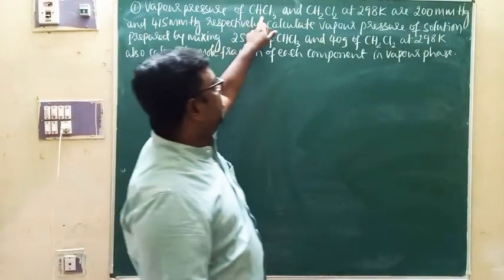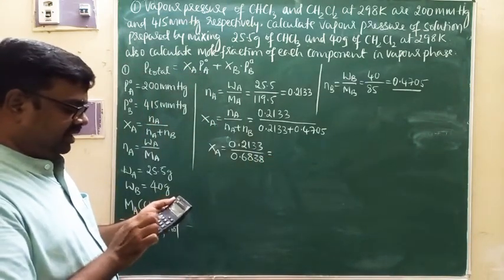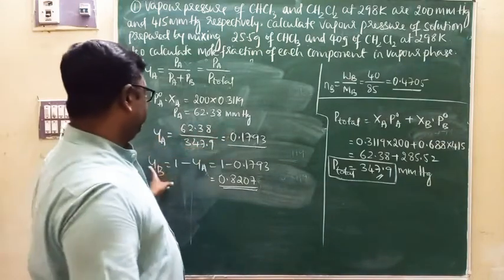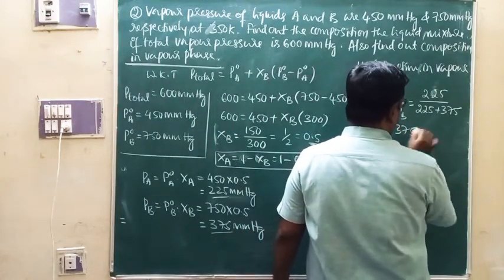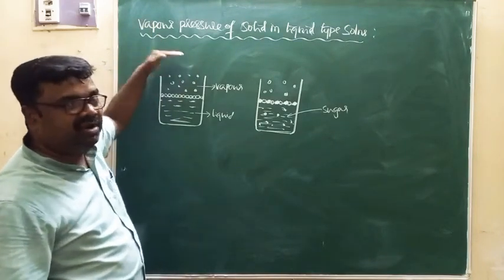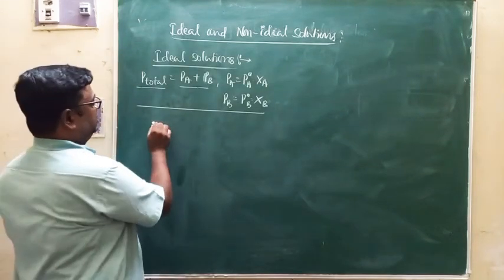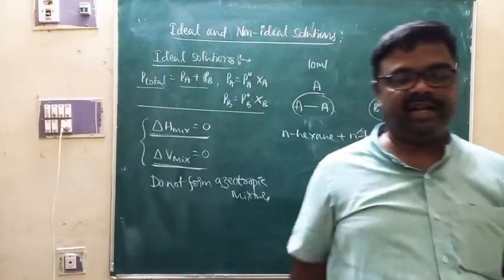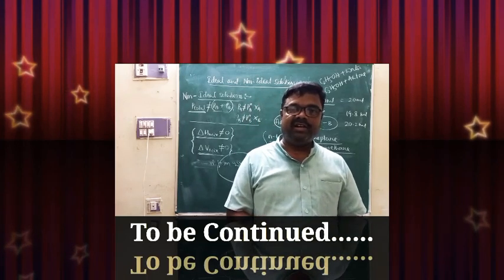Part-06/13, IIPUC, UNIT-02: SOLUTIONS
Solving numerical problems on Rsoult's law. Vapour pressure of solutions containing volatile solutes. Ideal and non-ideal solutions - Meaning and differences between them with examples.

Prepared by;